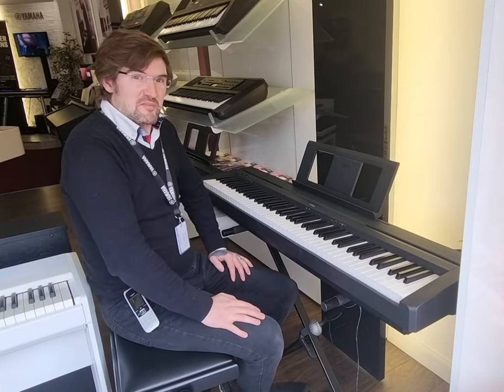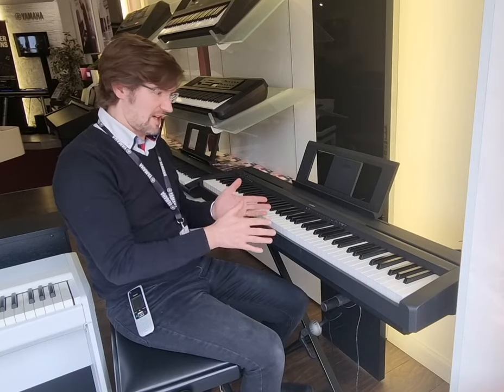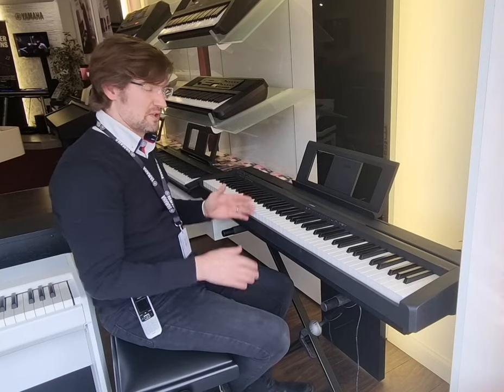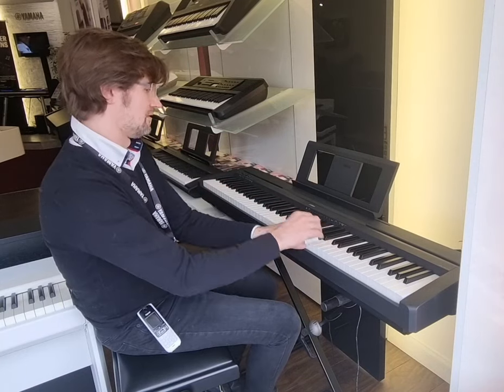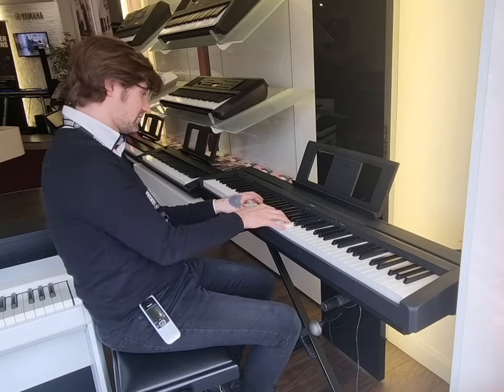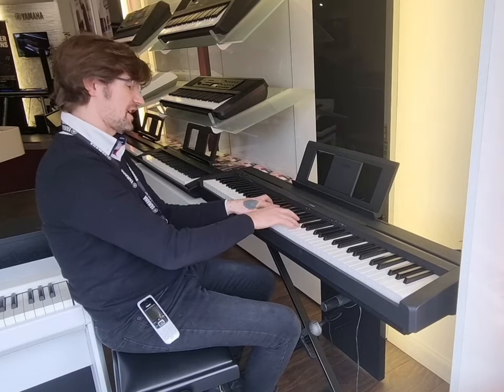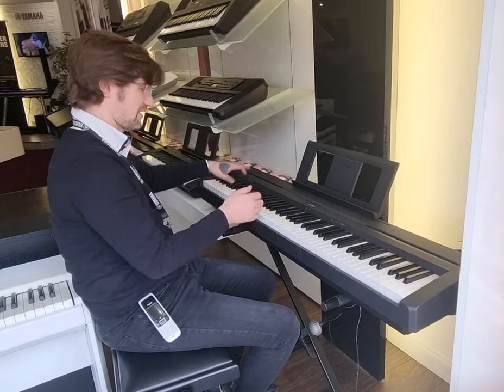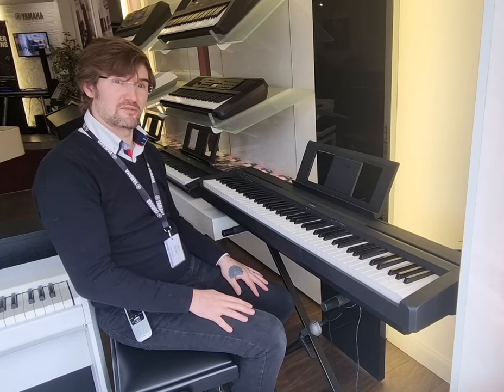Yamaha P45 Digital Piano | Product Overview with Pete Nicholson | Rimmers Music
Here we have Pete in Edinburgh showing you why you need to buy the brilliant Yamaha P45 Digital Piano

The P-45 is a fantastic introduction to Yamaha’s range of portable digital pianos, with 88 fully weighted keys and a Graded Hammer Standard Keyboard, Yamaha have succeeded in creating a piano with a good weighted touch which has still retained portability.
The P-45 is a brilliant piano for beginners, featuring many aids for practice. The record function means that the player can record one hand and then play along with the other, or even record both hands to listen back to and improve on, making practice a more engaging experience. The P-45 also includes Duo Mode which splits the keyboard into two identical halves, meaning that the pupil can copy the teacher exactly without the confusion of playing up or down the octave.
The P-45 is incredibly simple to control, with just one button to hold down and use in conjunction with various keys on the keyboard. If the player prefers a more visual way of controlling their piano, the P-45 also connects to the Digital Piano Controller app, and can be controlled via a smart device.
The P-45 is a brilliant piano for every level of player, and would be a great addition to any musical environment.
Pete - Edinburgh Store